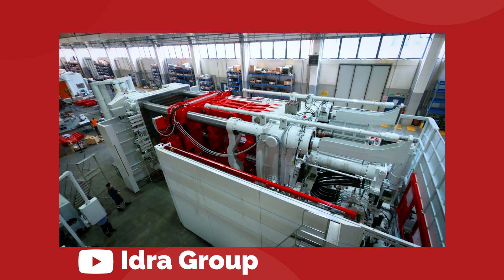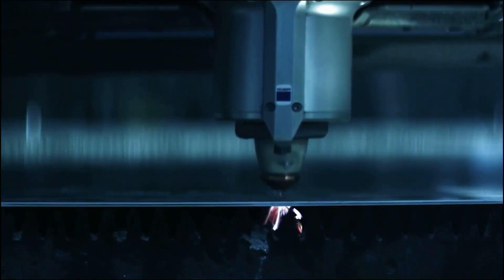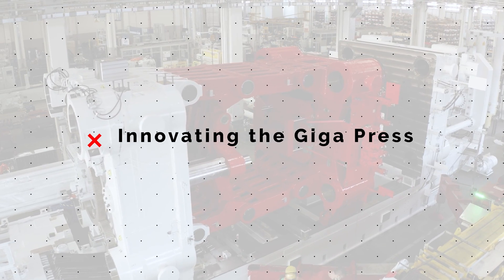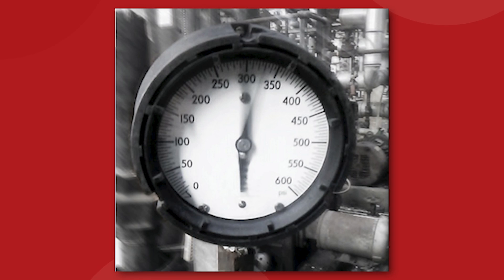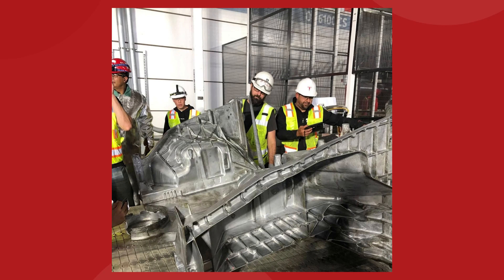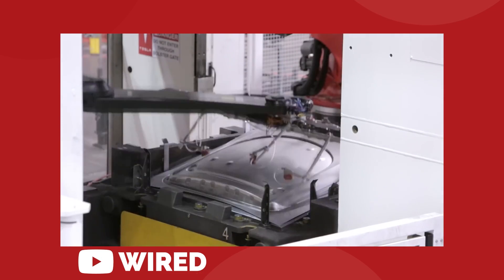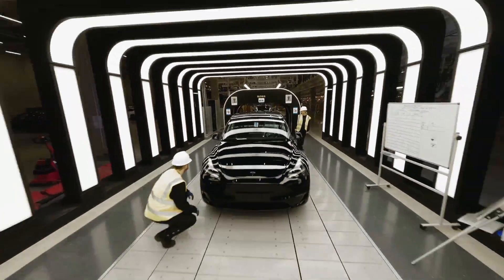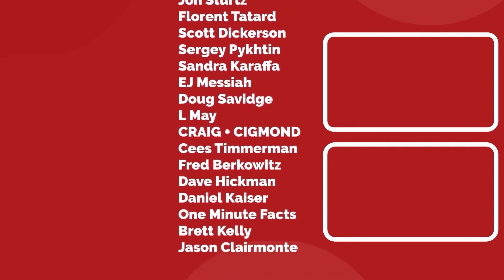The Real Reason Tesla Developed The Giga Press!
0:00 Start
1:51 How the giga press came to be
3:57 Innovating the giga press
8:39 Why the giga press is important

Last video: Elon Musk’s Futuristic Smart Cities Will Change The World!